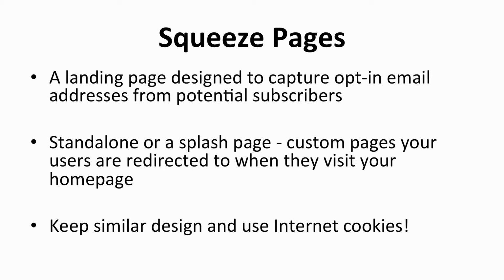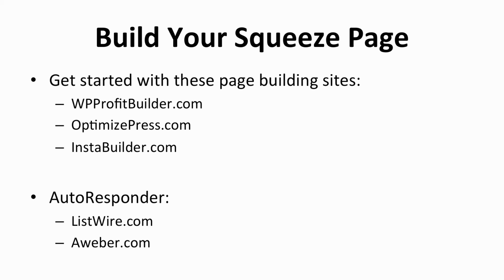3- How To Create Free Giveaway Offer? Video Marketing Blueprint Tutorial!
3- How To Create Free Giveaway Offer? Video Marketing Blueprint Tutorial!